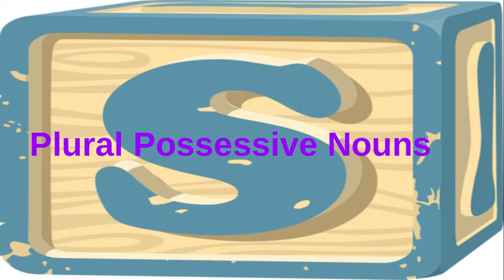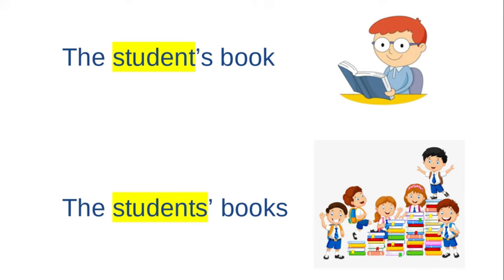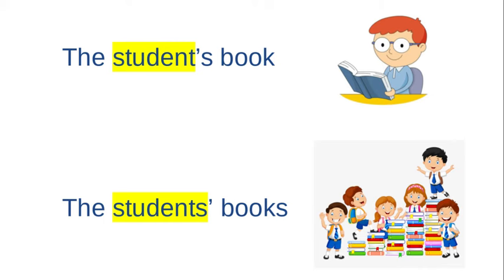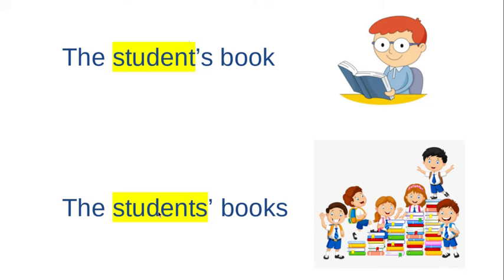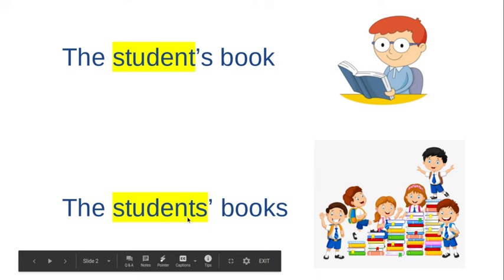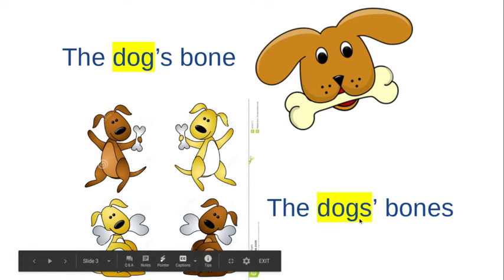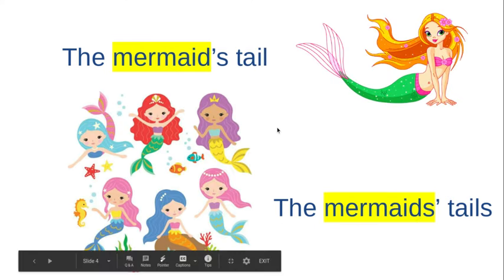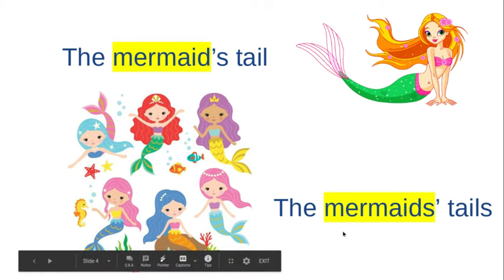Plural Possessive Nouns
L28 Journeys Second Grade Possessive nouns